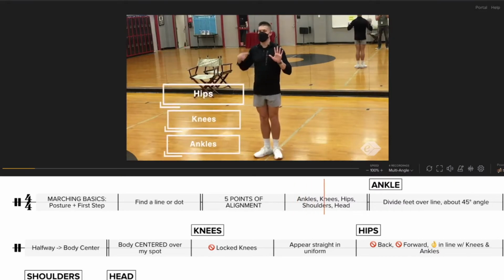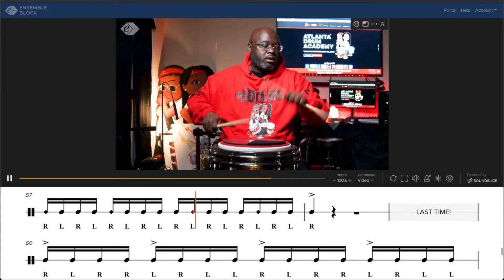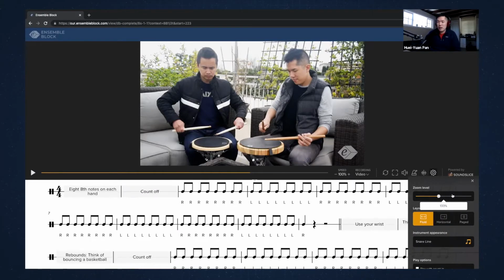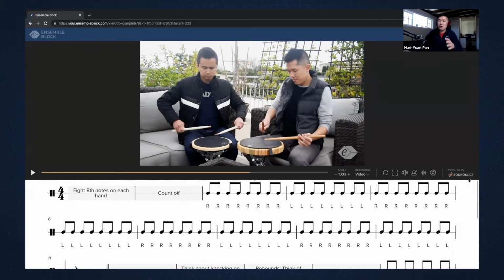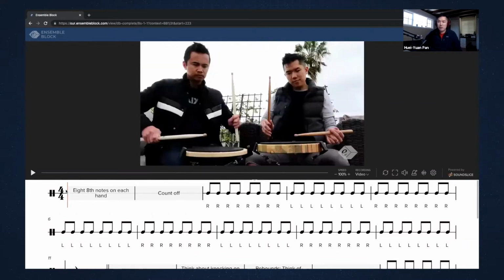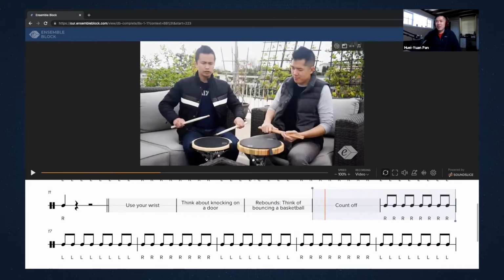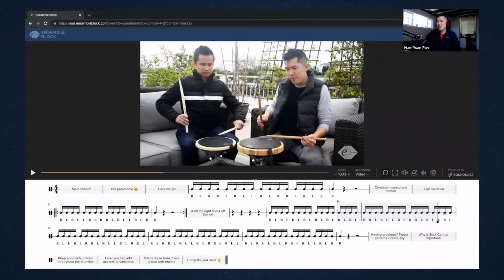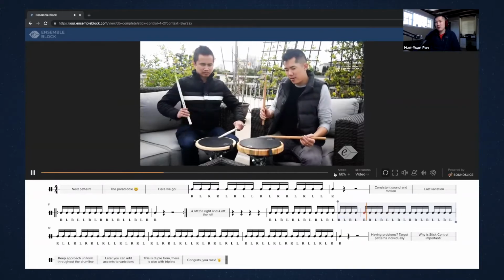Drumline Blueprint is Re-launching On Ensemble Block With New Features & Notation!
DRUMLINE BLUEPRINT PORTAL

So many of our Drumline Blueprint members have asked for some type of music notation support on our videos and now, we have come to deliver!

Drumline Blueprint is proud to join forces with Ensemble Block to add synchronized notation to all of our past and future videos that you can pause, loop, and slow down to increase your learning potential!

See you inside the portal!